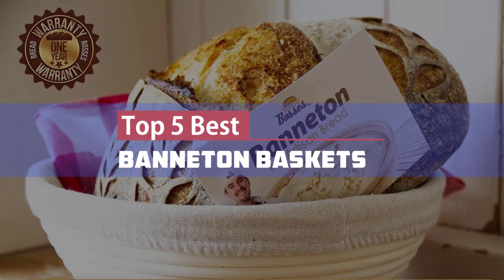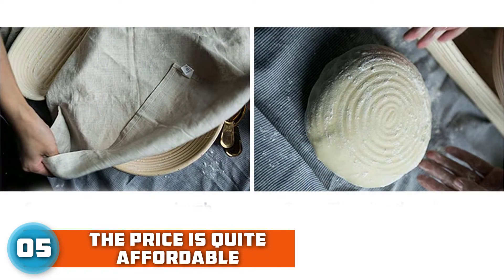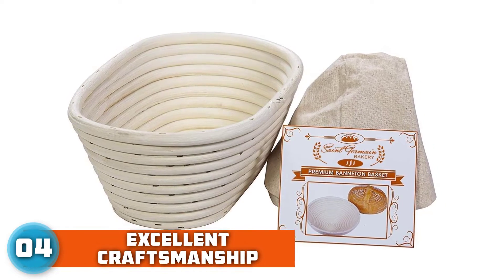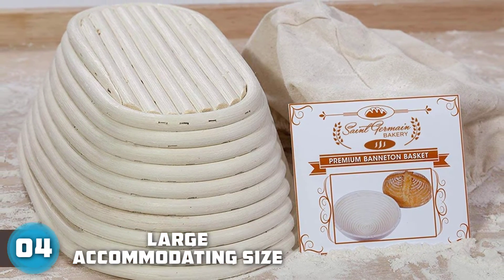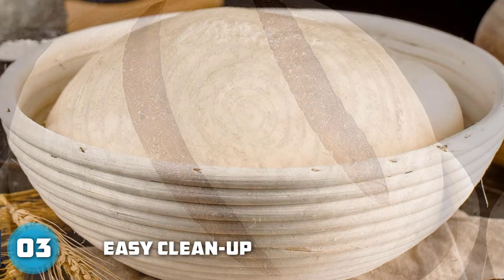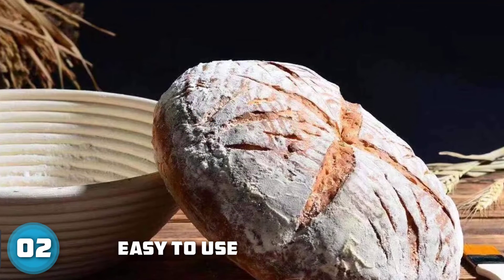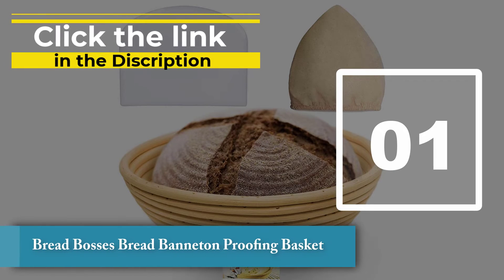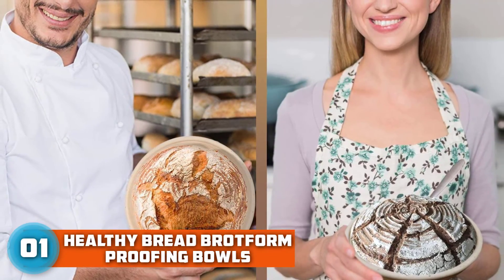Top 5 Best Banneton Baskets Review 2022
If you buy those product on "Amazon" which you choose, in offer click those link and See Product Details and More information.

✅Top 5 Best Banneton Baskets

👉5 - FORSUN Round Banneton Basket -

👉4 - Saint Germain Premium Oval Banneton Basket

👉3 - Sugus House Round Bread Banneton -

👉2 - WERTIOO Banneton Basket  -

👉1 - Bread Bosses Bread Banneton Proofing Basket